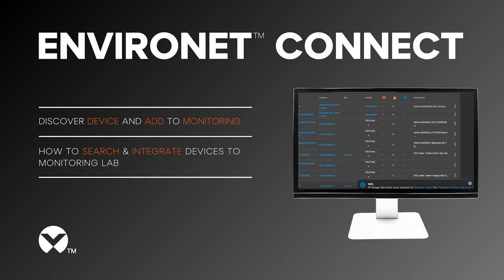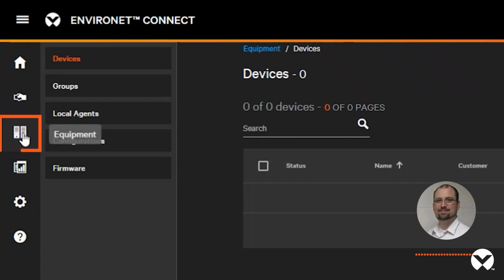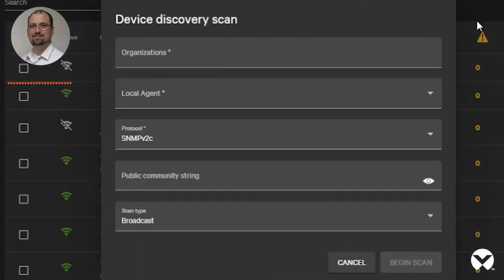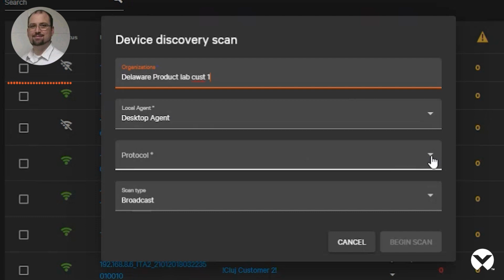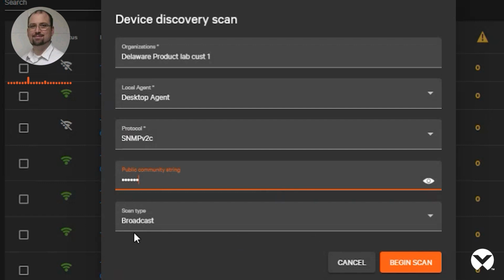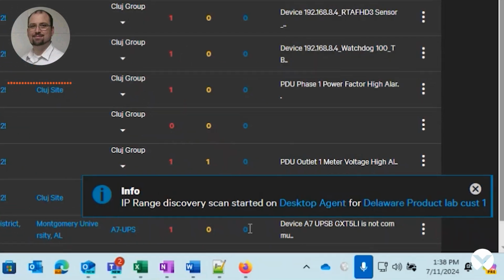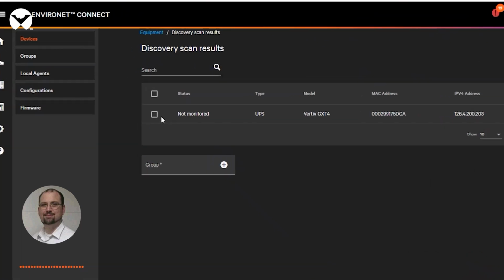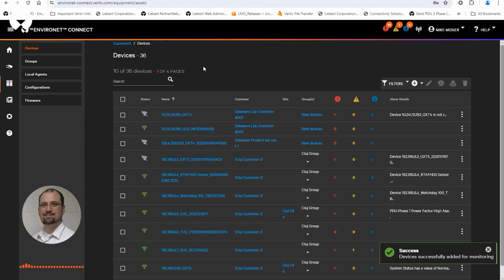How to discover devices on our Cloud Monitoring Platform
Welcome to our comprehensive step-by-step guides for using our Cloud Monitoring Platform. Tailored for small to medium-sized businesses, IT Managed Service Providers (MSPs), and other users, this series will help you effectively manage UPS, rPDU, and HVAC units across edge locations and datacenter environments. Whether you aim to enhance operational efficiency, streamline lifecycle management, or gain remote visibility, our software provides the tools you need. Accessible worldwide, our platform enables you to take control of your infrastructure from anywhere.
In this series, we’ll walk you through the entire process of setting up your account, from entering your details to configuring your settings for optimal performance. Whether you’re managing uninterruptible power supplies (UPS), PDUs, or implementing remote monitoring systems, this guide will help you get up and running quickly.
Key Topics Covered:
• Creating Your Account: Learn how to sign up and get started with our cloud monitoring software.
• Configuring Your Settings: Customize your account to suit your specific needs, whether it’s for edge deployment or remote management.
• Integrating Devices: Connect your UPS battery, UPS power supply, and other critical infrastructure to our platform for seamless monitoring.
• Firmware Updates and Provisioning: Ensure your devices are always up-to-date and properly configured with our easy-to-use firmware update and provisioning tools.
• Proactive Monitoring: Set up alerts and notifications to stay ahead of potential issues with our proactive monitoring features.
• Using the Dashboard: Navigate through our intuitive dashboard to monitor your systems in real-time.
• Support and Resources: Access our extensive support resources to help you make the most of our cloud software for IT.
Our platform is designed to provide comprehensive remote monitoring and management (RMM) capabilities, making it easier for IT Managed Service Providers to deliver top-notch services. With features like edge monitoring and IoT edge computing, you can ensure your systems are always running smoothly.